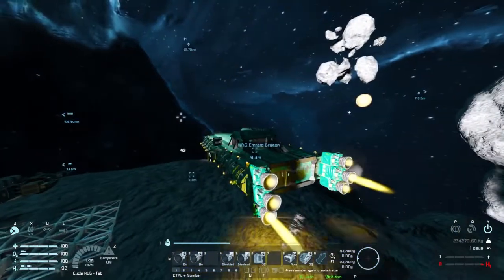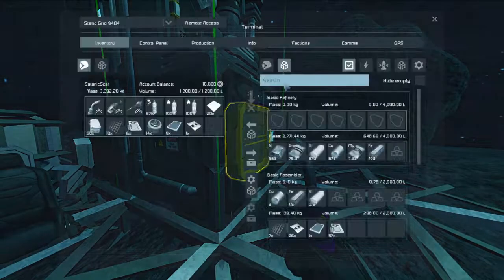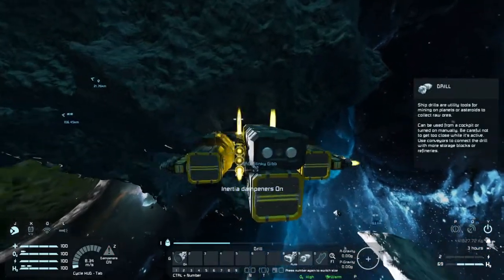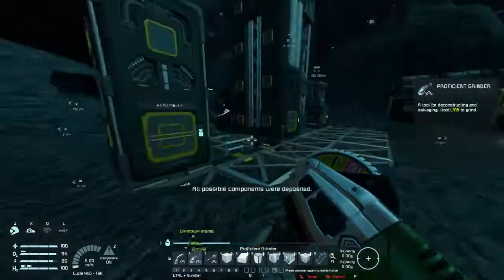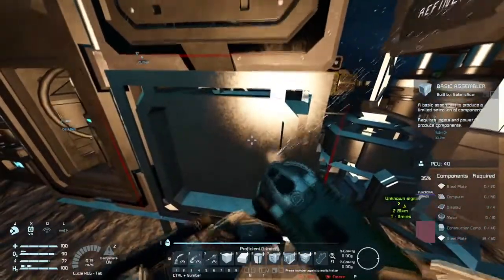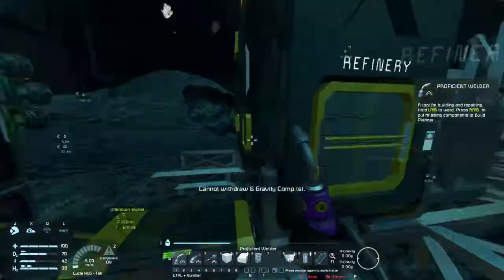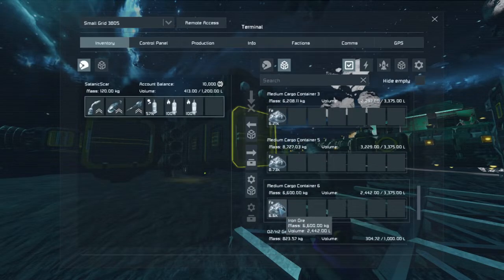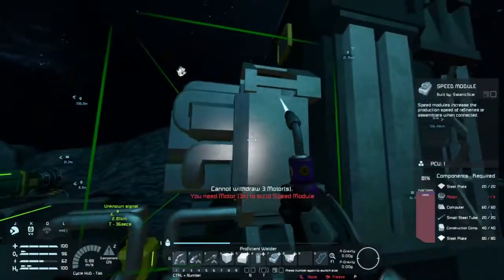Space Engineers Race to Ap Ep 13